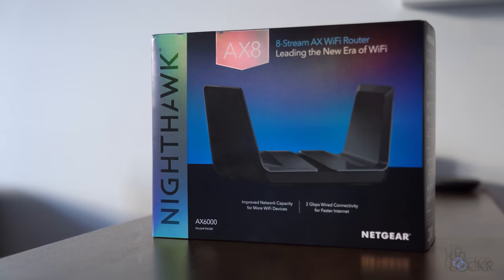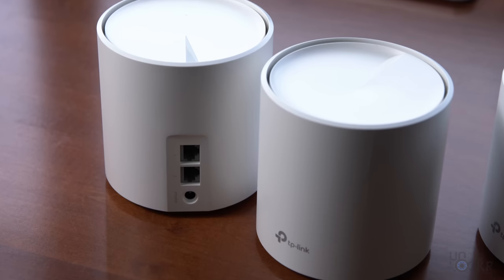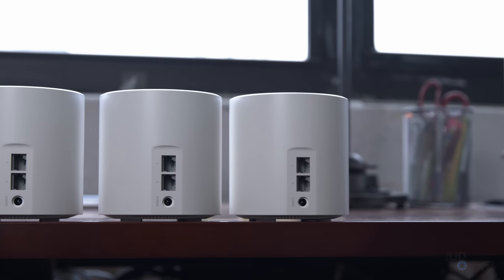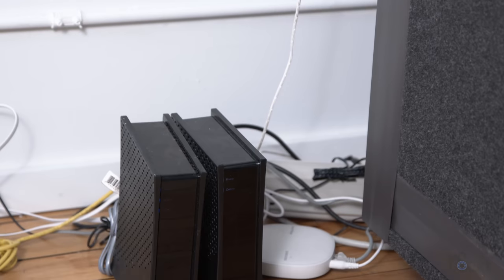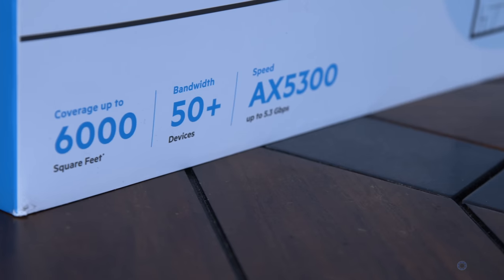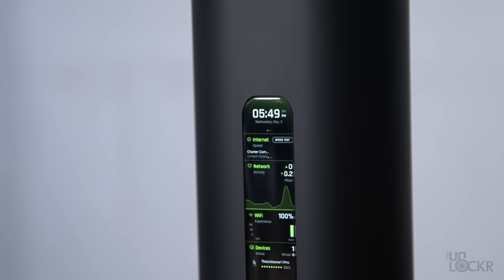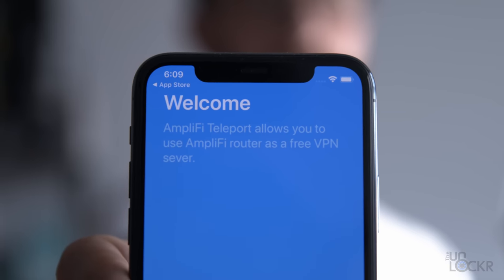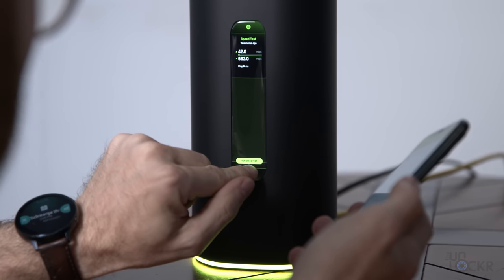Best Mesh WiFi 6 Routers for Every Scenario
After showing you guys the best mesh routers and the best wifi 6 routers, both technologies have matured enough that you can now get a mesh wifi6 router in one. So the next question is, what is the best mesh wifi 6 routers you can buy? Well, I bought a ton of routers and tested them all out, and here are the best ones I could find. Let me know what you think!